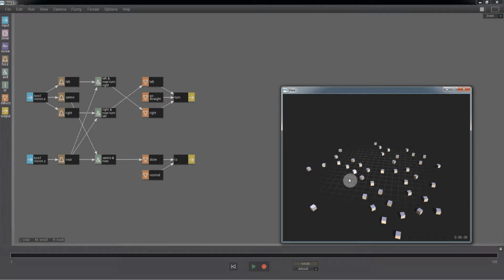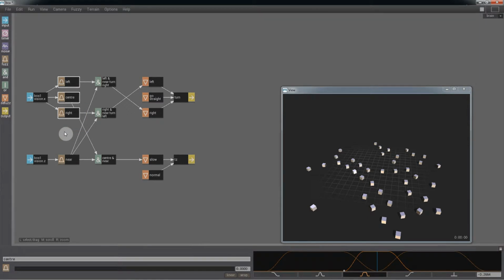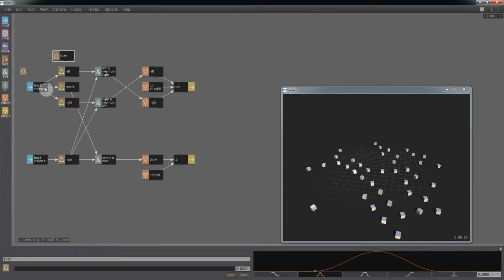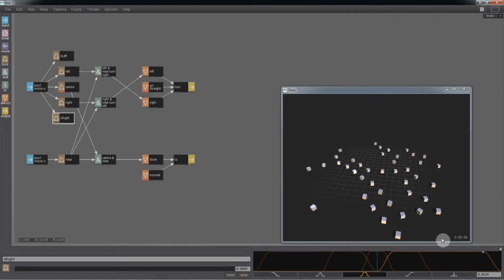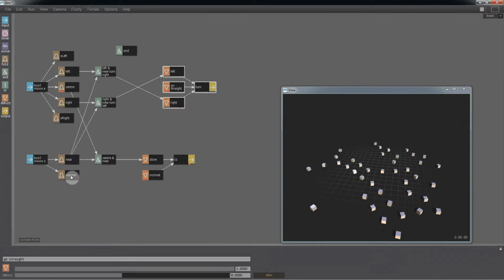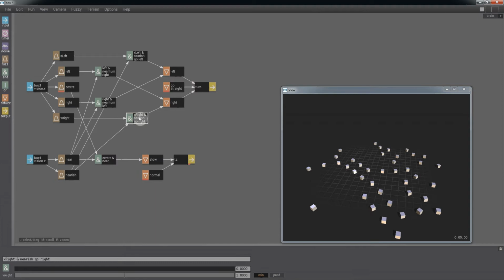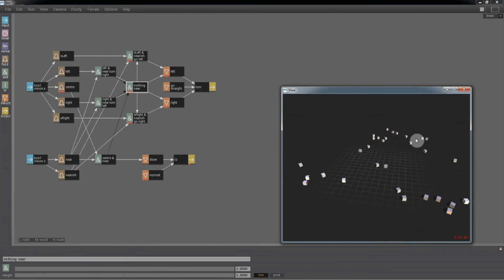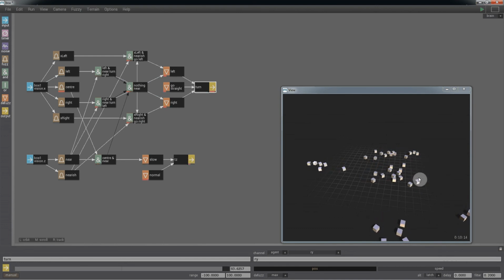2-6 Vision 2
2-6 Vision 2